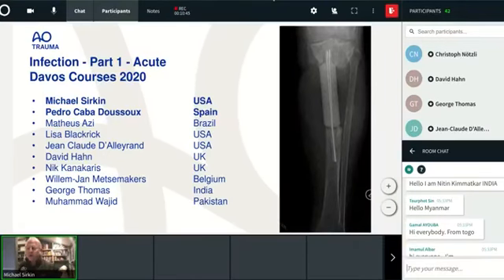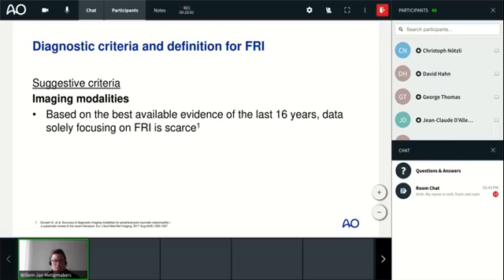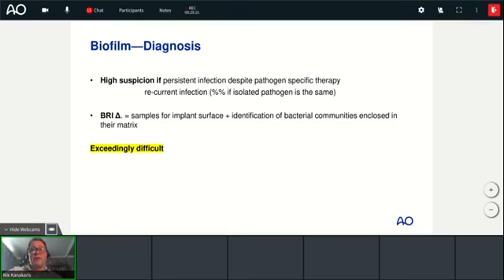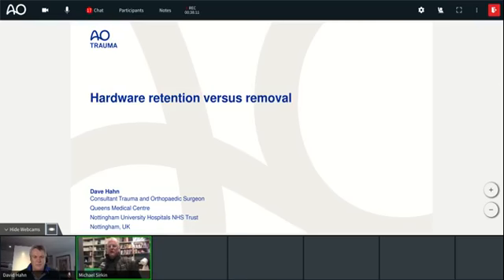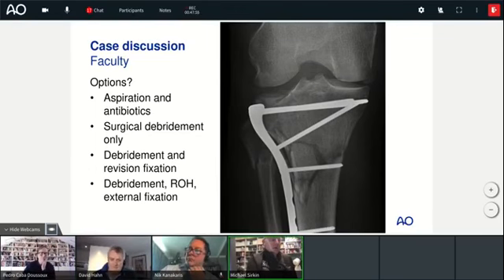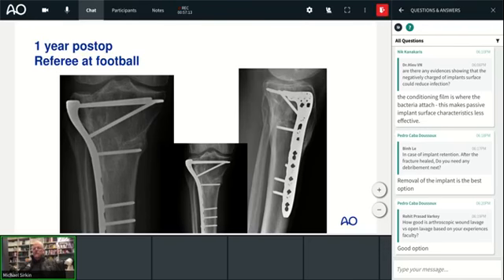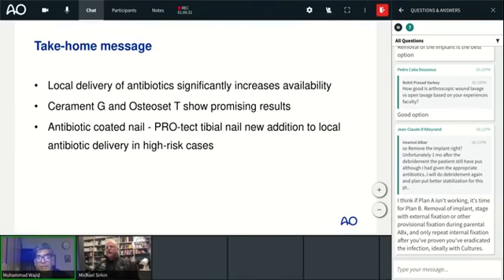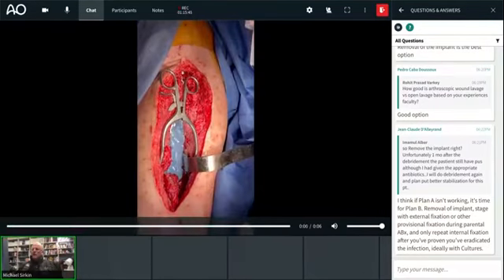acute infection Davos AO courses 2020 orthopedic webinar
acute infection
Davos AO courses 2020
orthopedic webinar